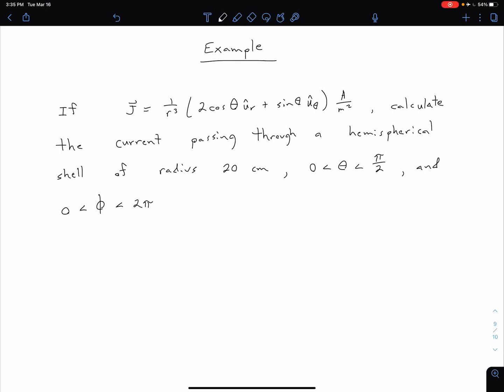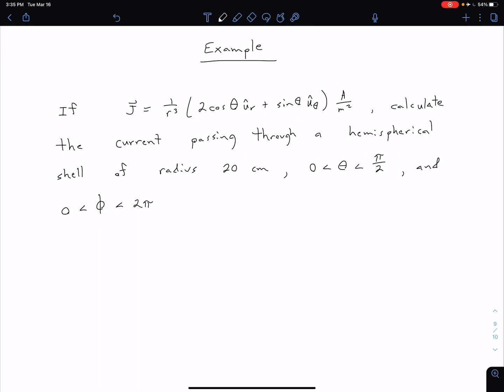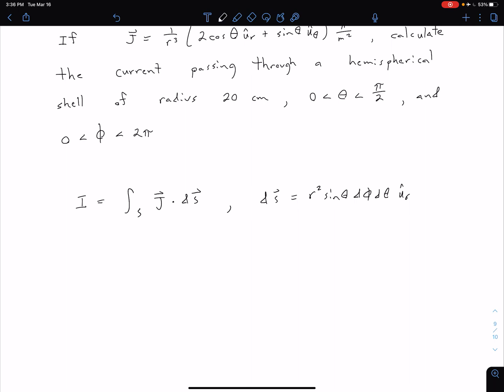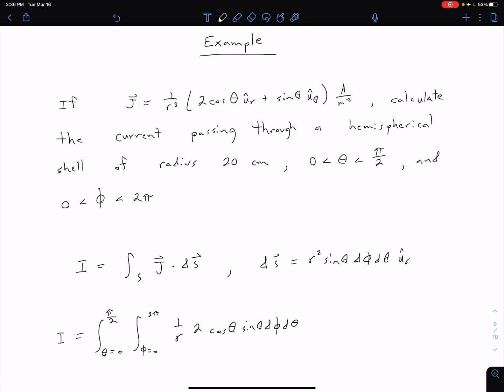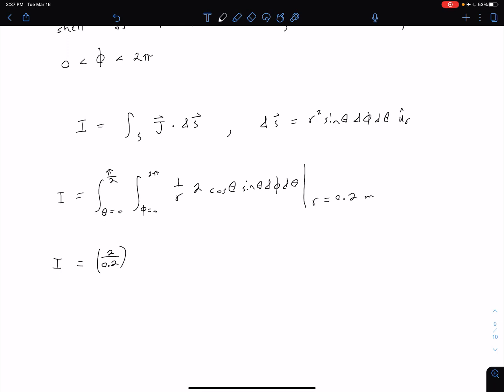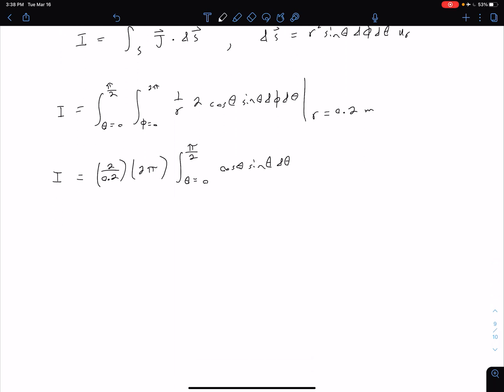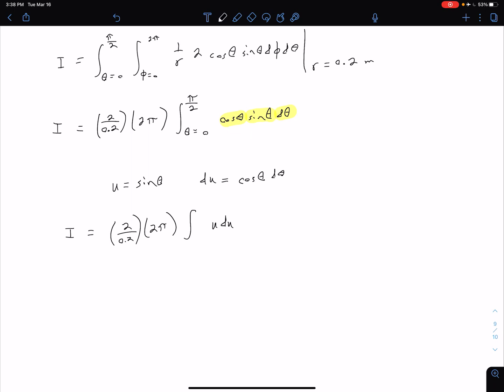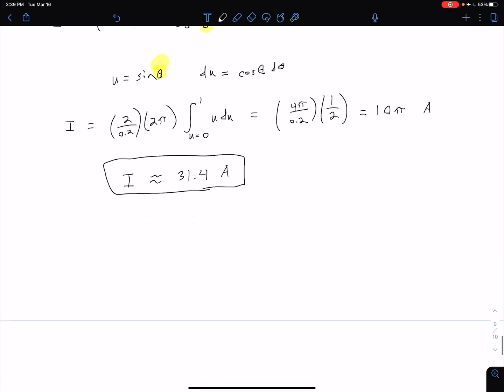Fields in Material Space - Example: Current from J